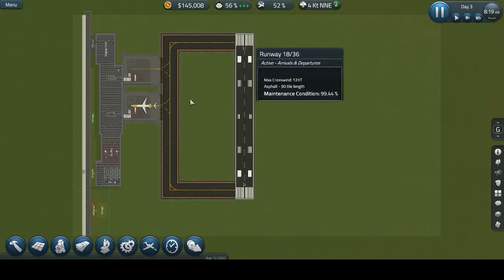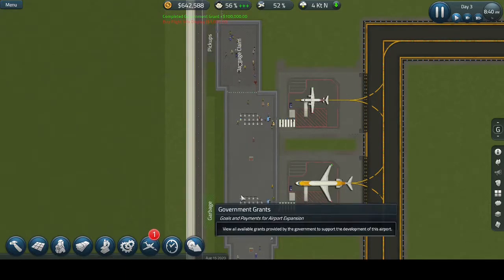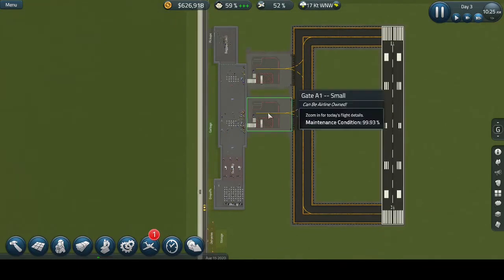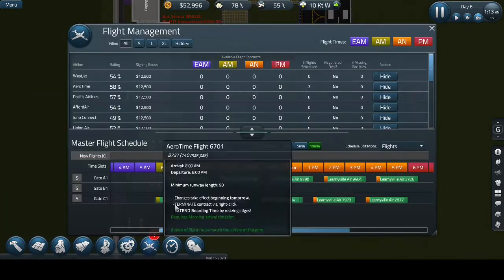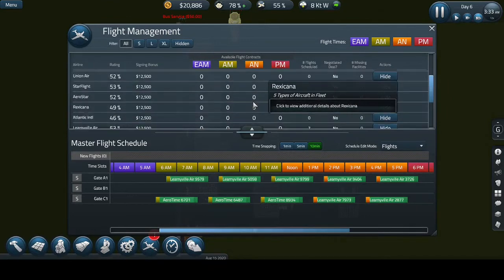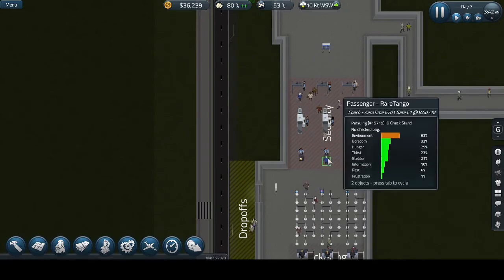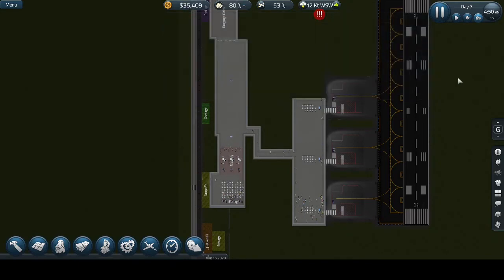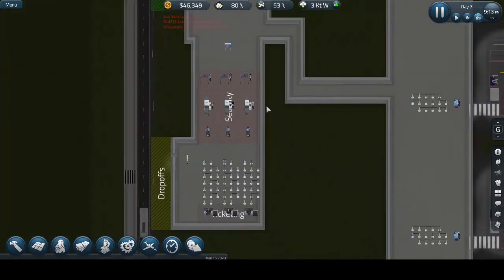SimAirport #2 - Expanding and Government Grants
Playing some more SimAirport today. Checking out government grants, expanding the airport and more...